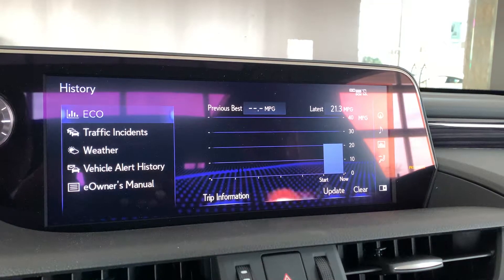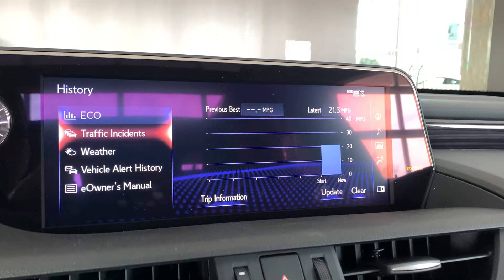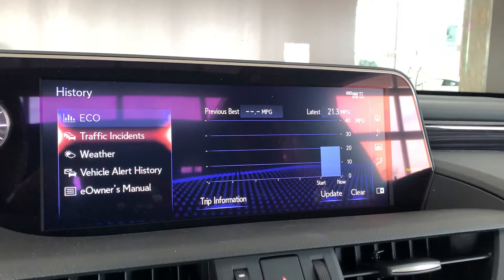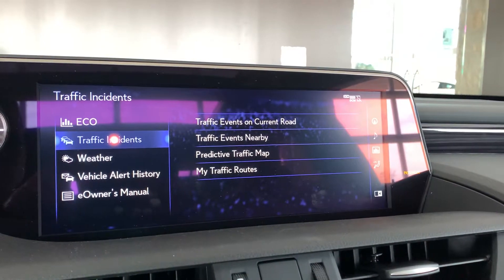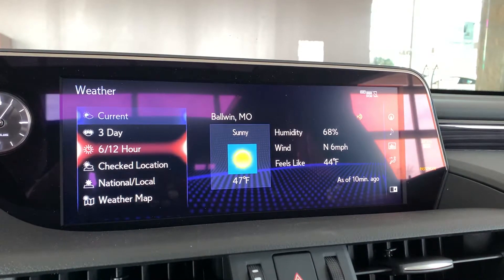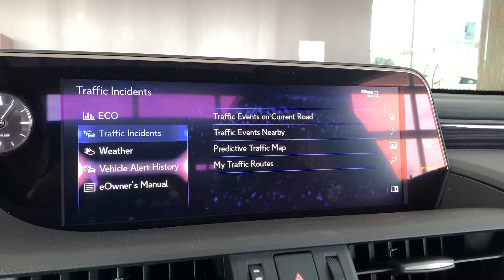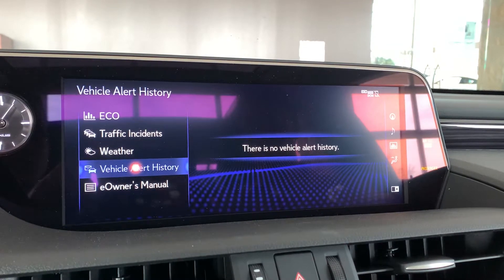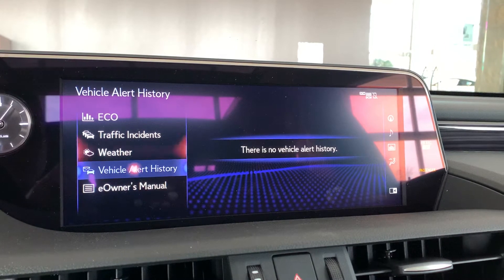Accessing the info screen on a 2020 Lexus ES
What the info menu and each tab does on the info screen of the 2020 Lexus ES